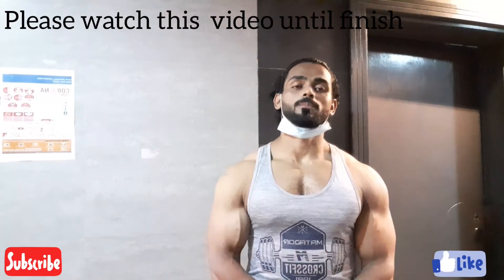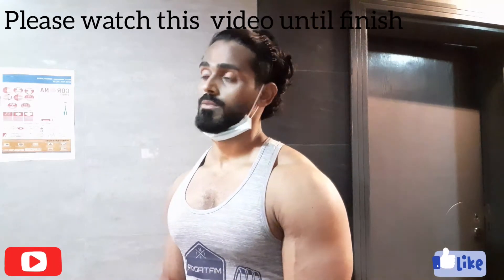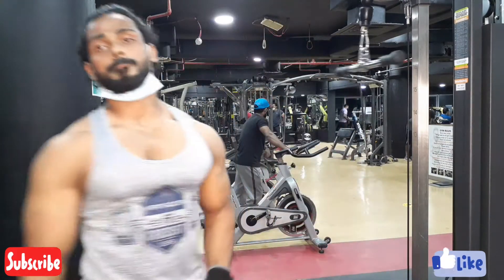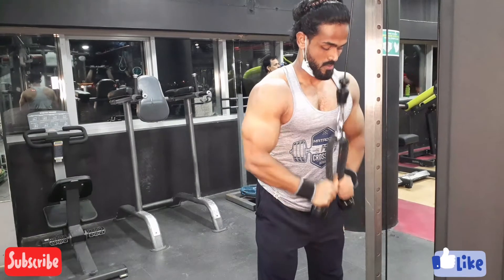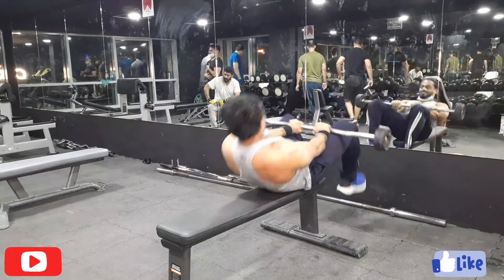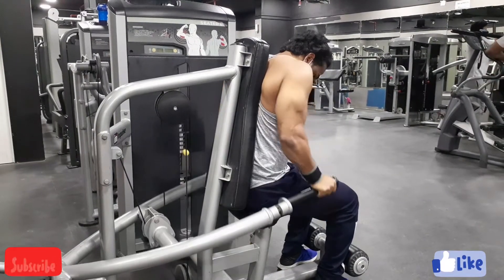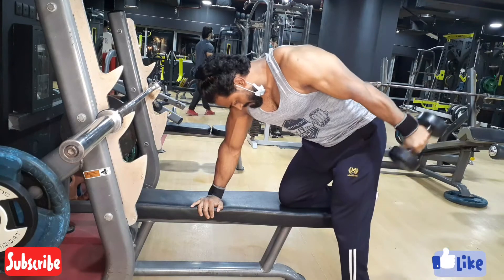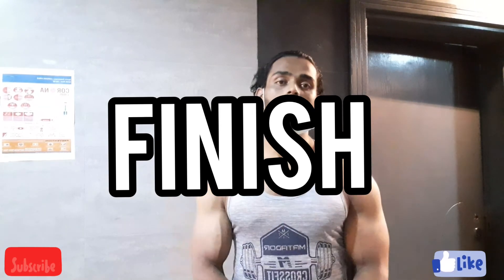Best Triceps Workout For Beginners || Best 5 Workout For Triceps || Anoop Fitness || India / kerala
Best 5 basic triceps workout for beginners